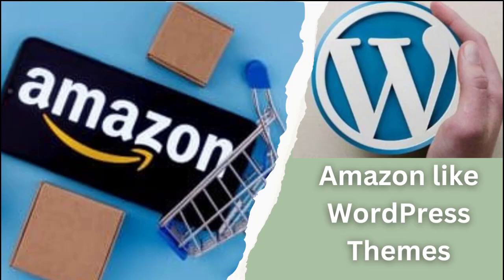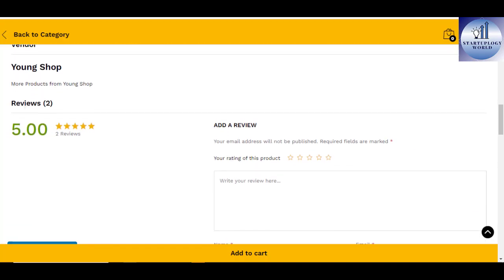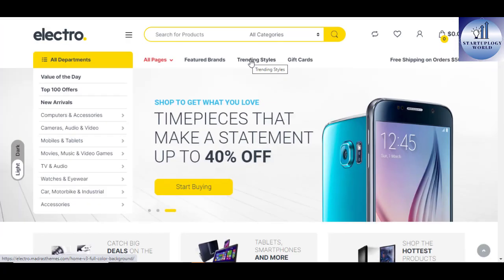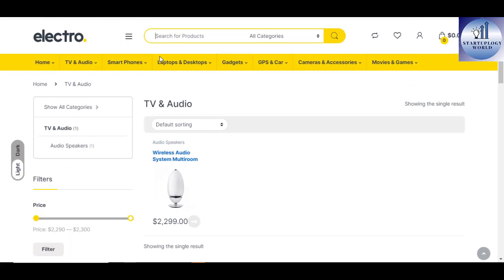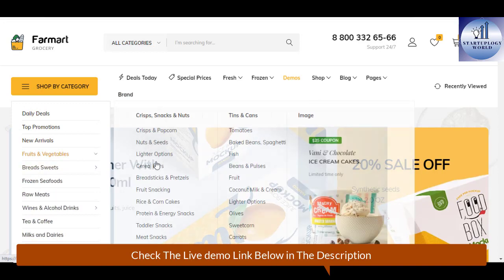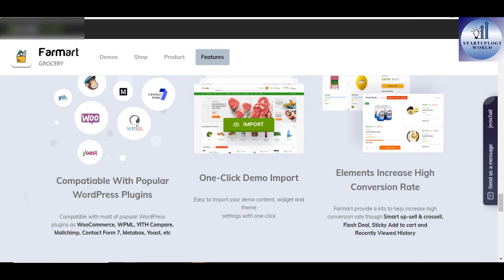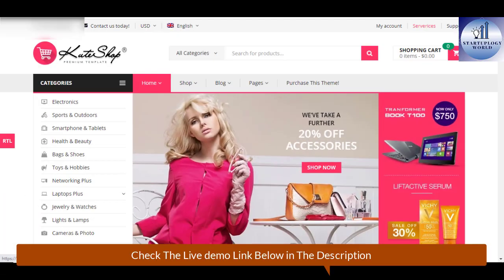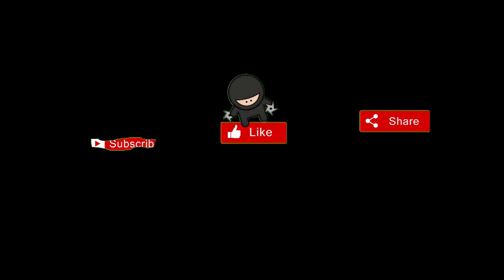Best Wordpress Theme Like Amazon - Multi Vendor Marketplace - Wordpress Business Websites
In this video I'll show you  Wordpress Theme Like Amazon . The method is very simple and clearly described in the video. Follow all of the steps & Multi Vendor Marketplace

KuteShop - Fashion, Electronics & Marketplace Elementor WooCommerce Theme (RTL Supported)